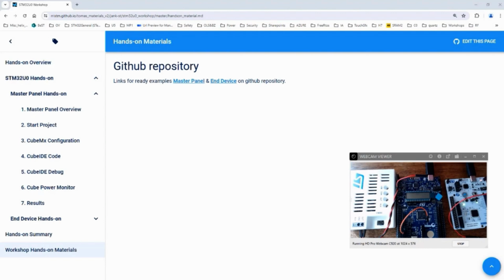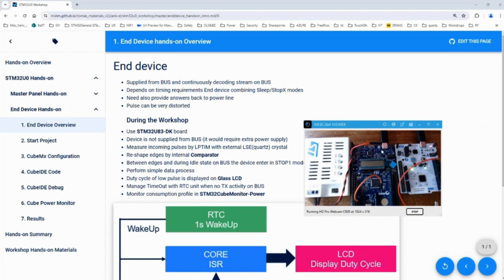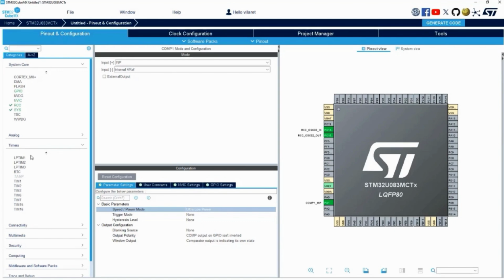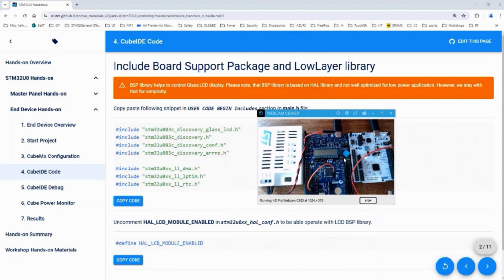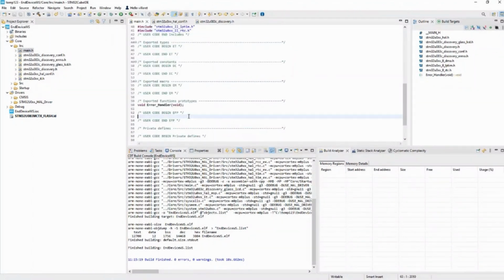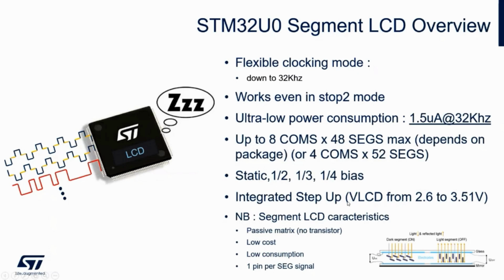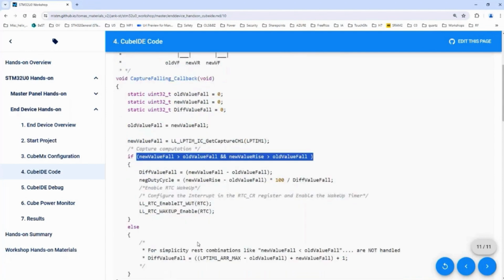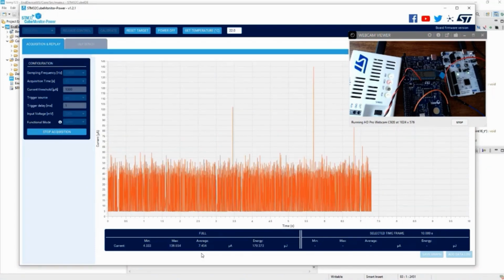STM32U0 demo workshop - 5 Lab2 work down to STOP mode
Unlock design freedom in entry-level, battery-operated devices

As the tech industry is relentlessly advancing battery technology and low-power edge devices, STMicroelectronics is at the forefront with a new platform designed for ultra-low power consumption.

In this workshop, ST experts will introduce STM32U0, the latest generation of entry-level, ultra-low-power MCUs.

STM32U0 enables more design freedom in entry-level, battery-operated devices with higher energy savings and longer product usage. This workshop will highlight the STM32U0's cost-effectiveness and lower BOM costs, achieved through its high level of integration.
Powered by an Arm Cortex®-M0+, the series targets SESIP Level 3, PSA-Certified Level 1, and NIST certifications.

In this workshop, you will:
• Get an overview of the STM32U0 series
• Learn the key advantages of the STM32U0 series
• Discover the key features and supportive development ecosystem
• Learn how to fast-track development by leveraging the STM32 Ecosystem’s libraries and middleware
• Understand how this MCU can help speed up your time to market
Learn how to save energy and cost with the new STM32U0 series. Discover its main benefits for your applications through practical hands-on demonstrations with STM32 ultra-low power experts.

Agenda:
0:00 introduction to the example
4:42 prerequisites
6:12 final result description
12:19 STM32CubeMX - project start
13:00 Hardware configuration
24:40 Clock configuration
26:07 Project generation for STM32CubeIDE
27:17 STM32CubeIDE - Coding part
57:50 Build and debug
59:45 STM32CubeMonitorPower - measurements

Prerequisites:
 Hardware tools:
   - Nucleo-U083RC board
   - STM32U083C-DK board
   - STLINK-V3PWR (or any kind of power meter with 1uA current measurement range)
   - 3x USB TypeC cables
   - 2 female-female wires (min 10cm length) to connect header pins

 Firmware tools
   - STM32CubeMX from version 6.11.0
   - STM32CubeIDE from version 1.15.1
   - STM32U0 Cube library from version 1.0.0
   - STM32Cube Monitor Power from version 1.2.1
   - any terminal application with bidirectional communication